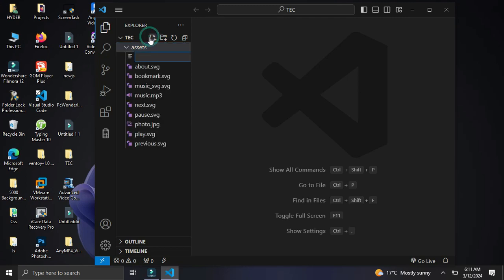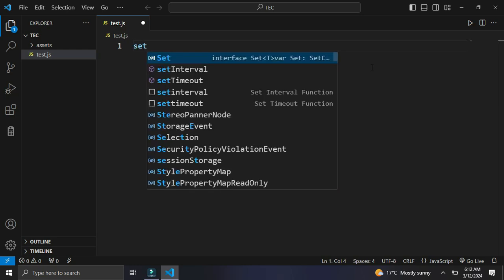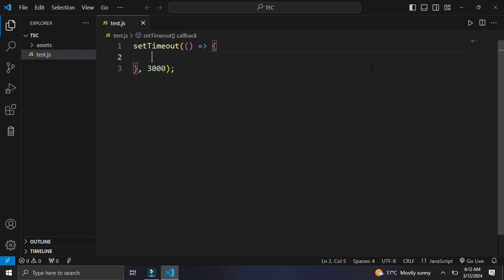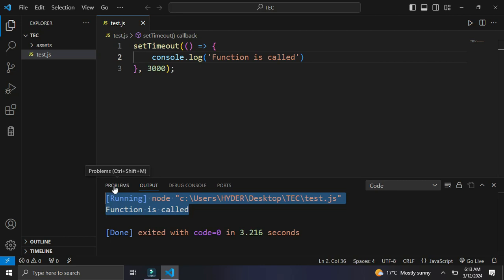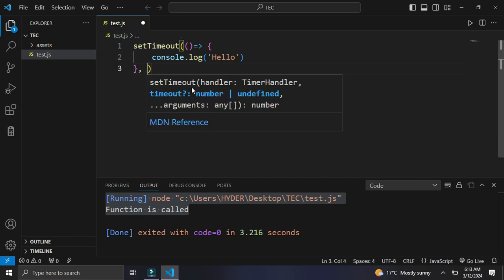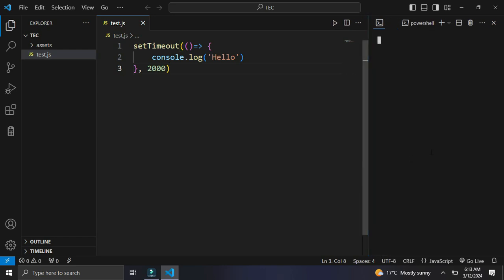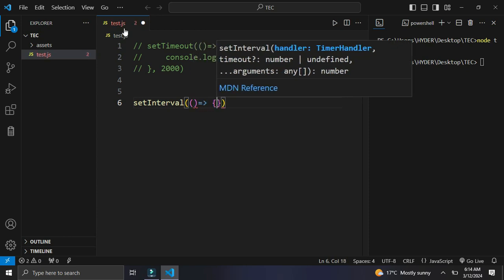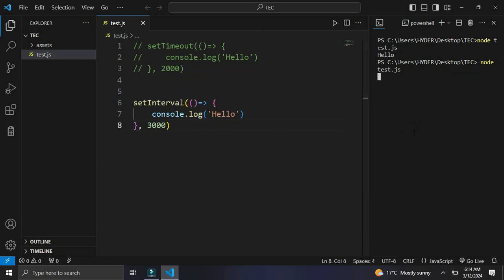Understanding setTimeout and setInterval in Nodejs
In the vast landscape of JavaScript, mastering the art of timing is crucial for building dynamic and interactive web experiences. Enter setTimeout and setInterval, two powerful functions that allow developers to execute code after a specified delay or at regular intervals, respectively.

In this comprehensive video, we embark on a journey to unravel the intricacies of setTimeout and setInterval, delving deep into their usage, nuances, and best practices. Whether you're a novice programmer looking to enhance your understanding of JavaScript timers or a seasoned developer seeking to optimize your code, this video has something for everyone.We start by exploring the fundamentals of setTimeout, learning how to schedule single or recurring tasks with precision.

 From implementing simple countdown timers to orchestrating complex animations, you'll discover the versatility and utility of setTimeout in various scenarios.Next, we turn our attention to setInterval, uncovering its capabilities for executing code at regular intervals.

With practical examples and real-world use cases, you'll learn how to harness the power of setInterval to create dynamic content updates, live feeds, and seamless user interactions.But mastering JavaScript timers isn't just about knowing when to start the clock—it's also about knowing when to stop it. We'll explore techniques for clearing timeouts and intervals to prevent memory leaks and optimize performance, ensuring that your applications run smoothly across all devices and browsers.

Throughout the video, we provide clear explanations, insightful tips, and best practices to help you leverage setTimeout and setInterval effectively in your projects. Whether you're building a personal website, a web application, or a complex enterprise solution, understanding JavaScript timers is essential for delivering engaging and responsive user experiences.

So join us on this journey as we unlock the secrets of JavaScript timers, empowering you to master the art of timing and take your web development skills to new heights. Get ready to transform your code with setTimeout and setInterval, and let's make every moment count in the world of JavaScript development.